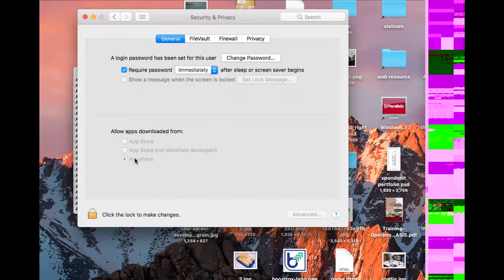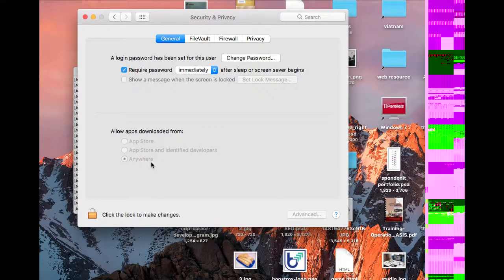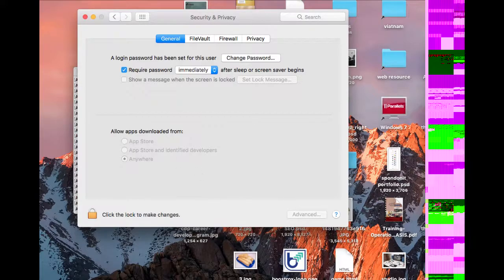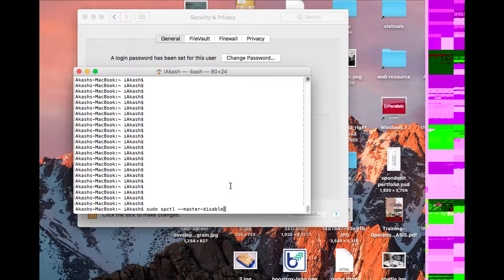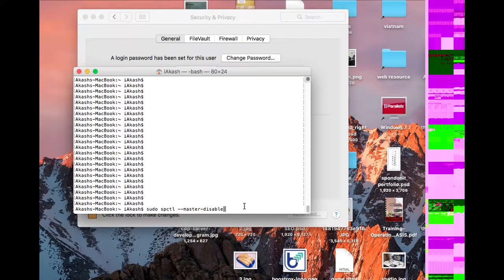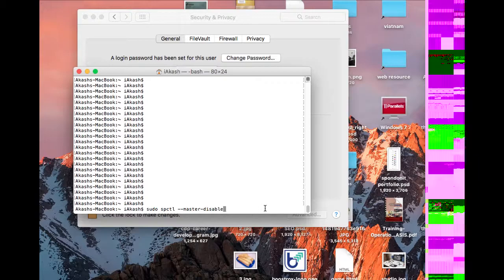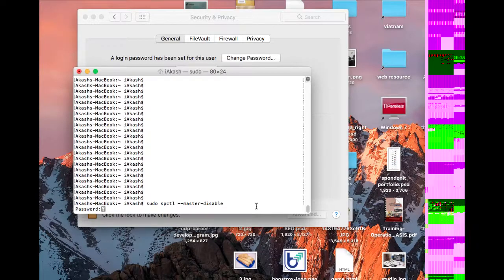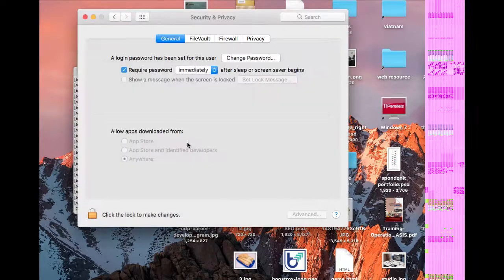How to fix in Sierra, Mojave: "'App' is damaged and can't be opened. You should move it the trash."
How to fix in Sierra and Mojave: "'App' is damaged and can't be opened. You should move it the the trash."

after update macOS Sierra, most of the user face this problem, Resolving the Mac-only error: The file is damaged and should be moved to the trash

Open your terminal and write: sudo spctl --master-disable
give your admin password will be fixed.